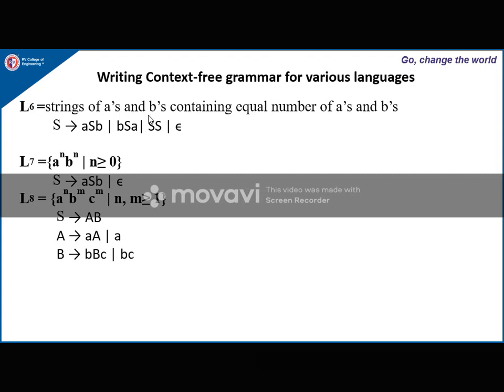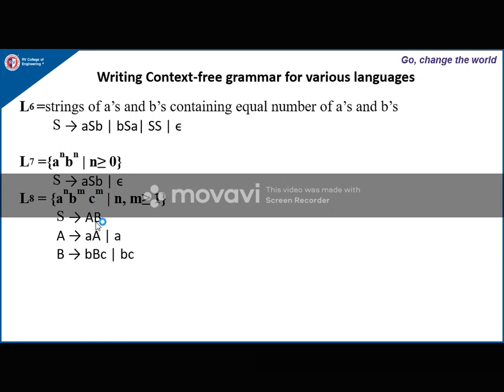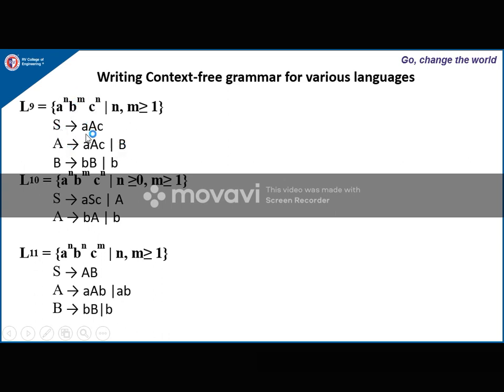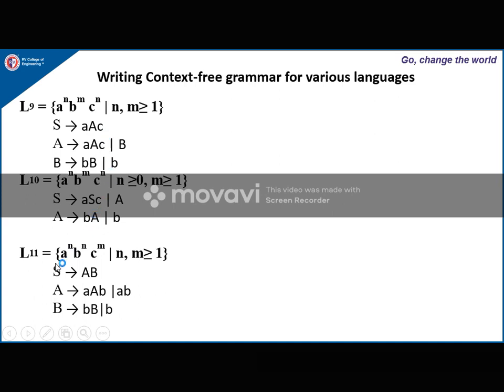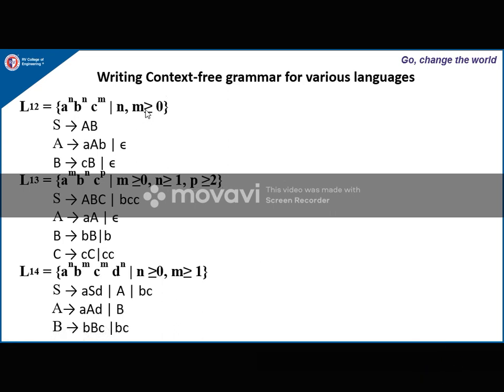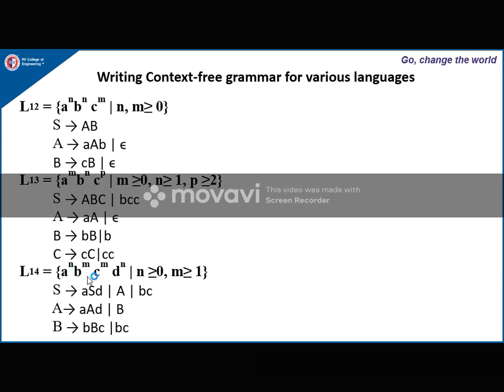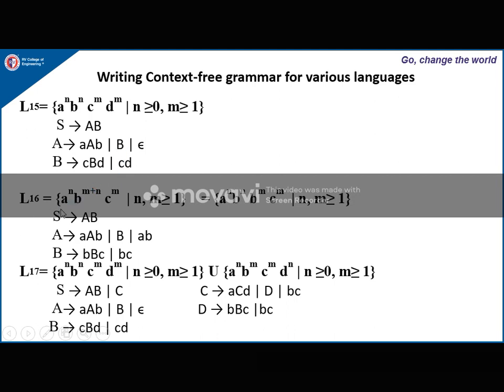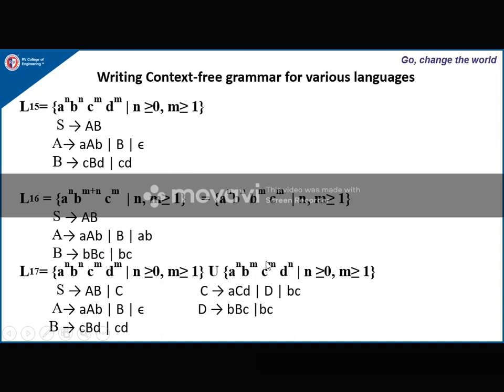FAFL | TOC Unit-2 CFG - Lecture-2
Unit-2
Writing CFG for various lanaguages